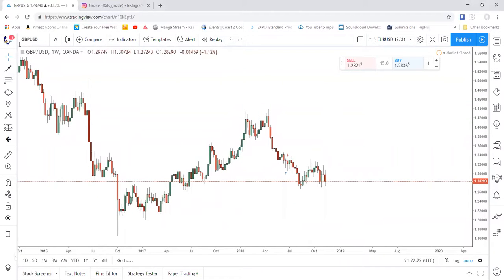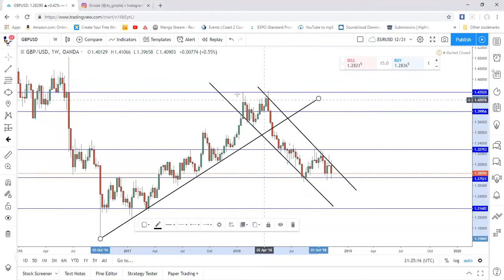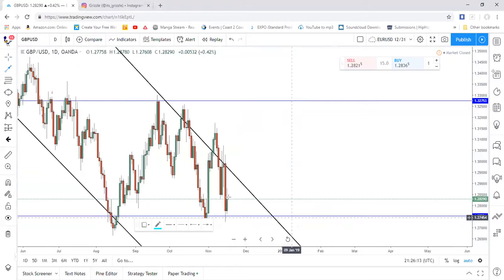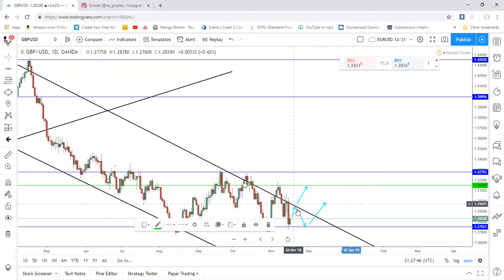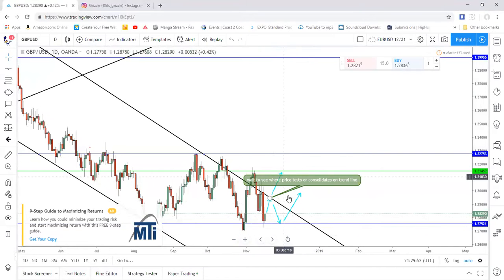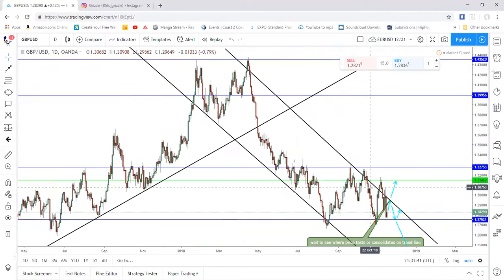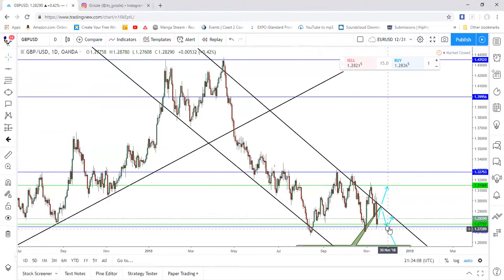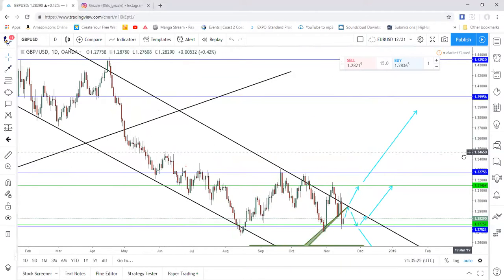FOREX: GBPUSD WEEKLY ANALYSIS 11/18/18-11/23/18 + TRADE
GBPUSD ANALYSIS FOR THE WEEK